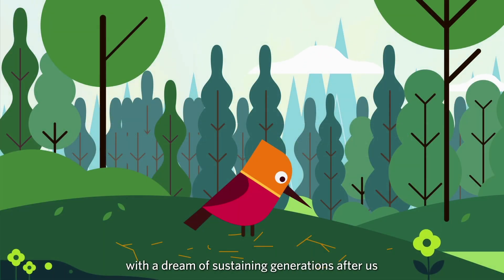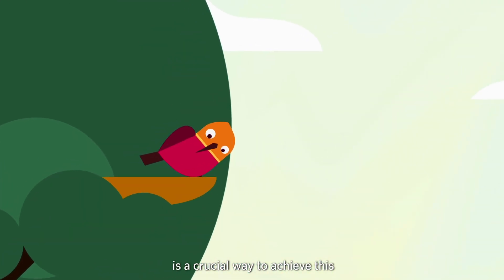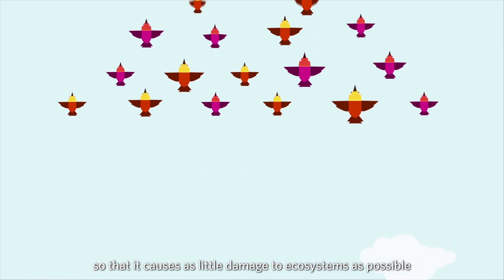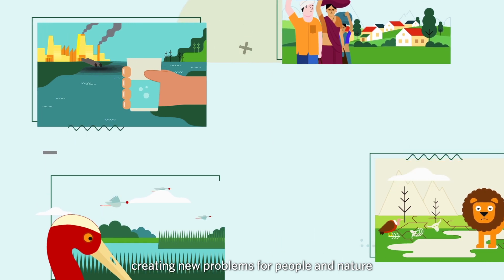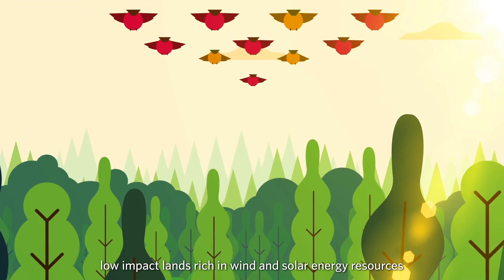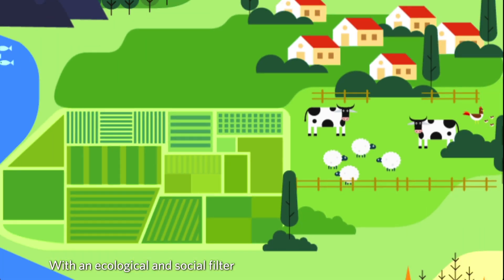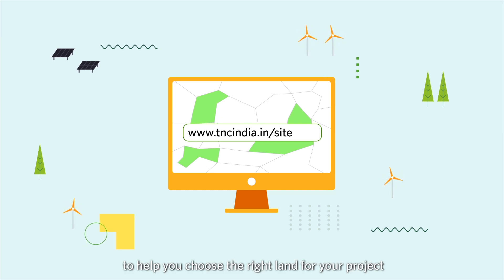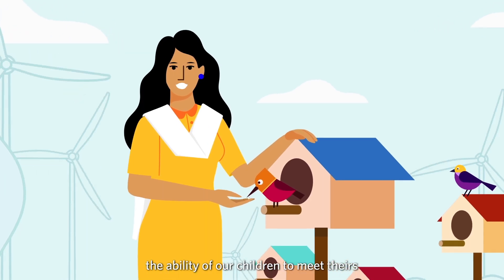SiteRight Launches in India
Renewable energy growth in India is setting the pace for the world. See how SiteRight, The Nature Conservancy's new, open access web tool, will help accelerate a clean and green future in the region while helping people and nature thrive.